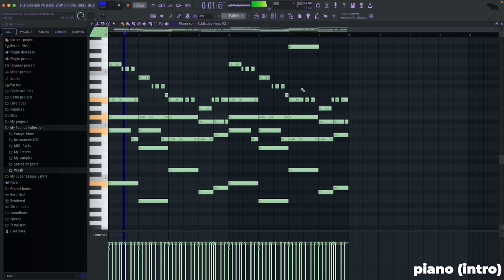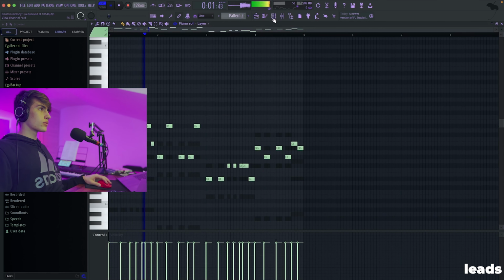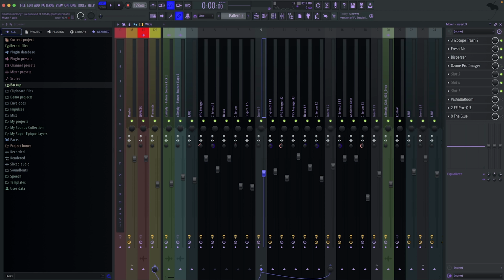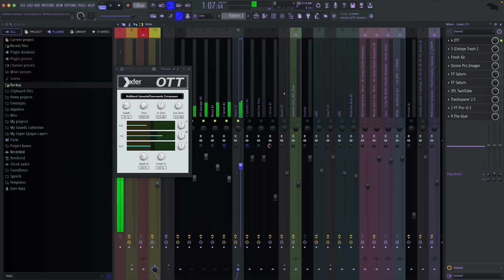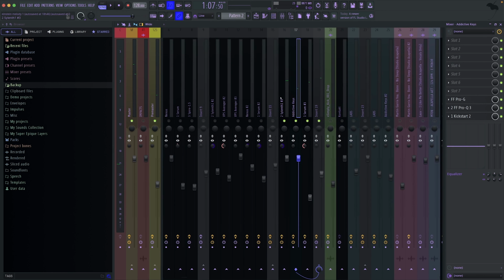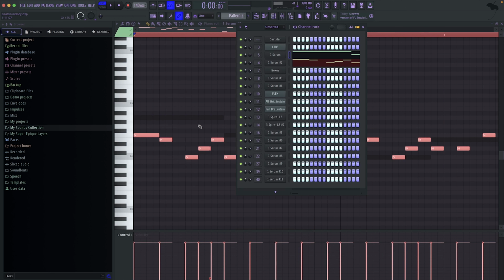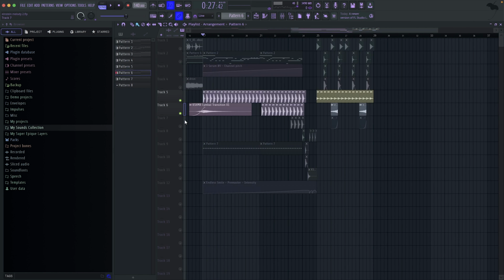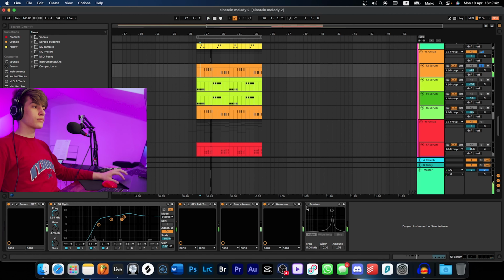These tracks were made using Einstein's creativity technique.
Hey! In this video, I explain the making of the two tracks from my "This sleep technique makes you  100% more creative" video.

My website FULL of producer resources (yes it's a wixsite cuz broke hehe)

Not another free flp, or a channel trying to sell a sample pack, but a truly useful video that will step up your productions.